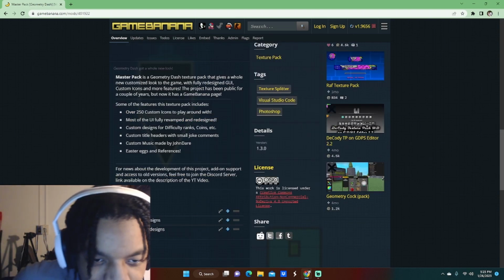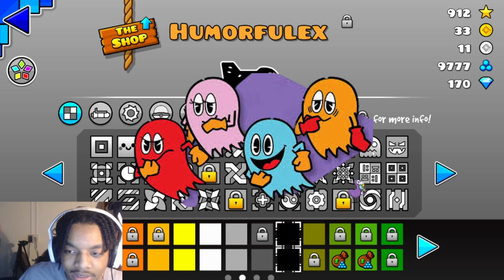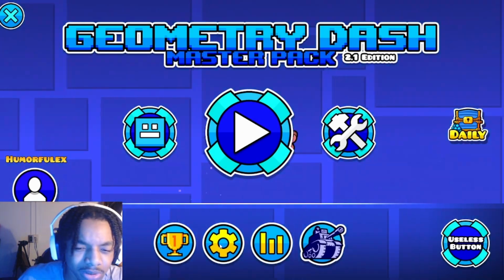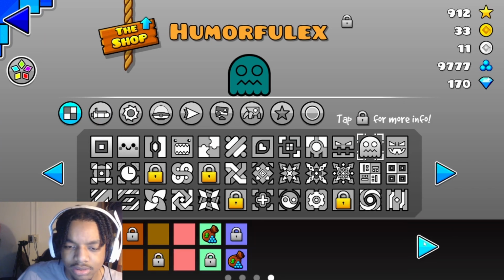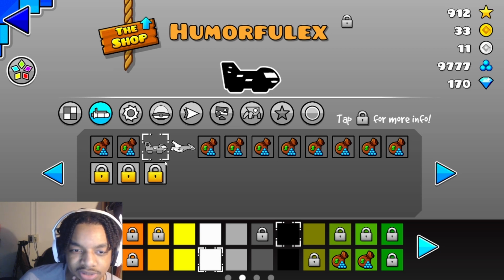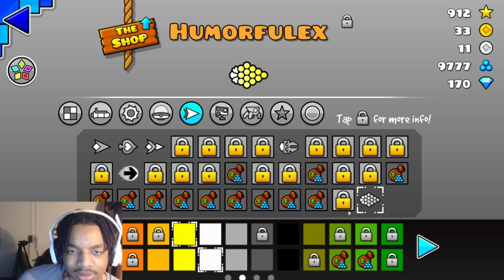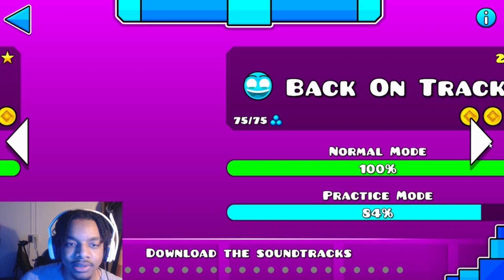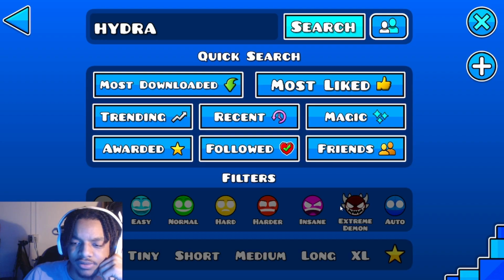GEOMETRY DASH REVAMPED MOD MASTER PACK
CHECK OUT THIS GEOMETRY DASH MOD